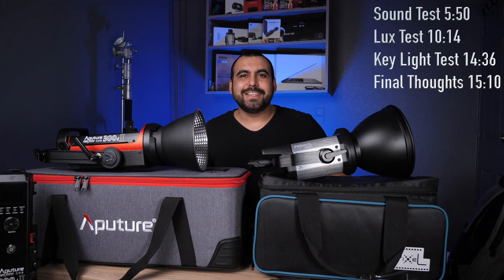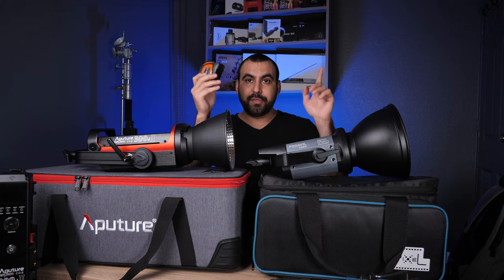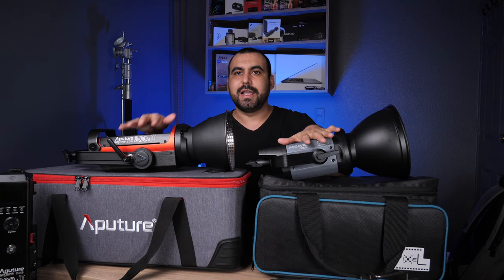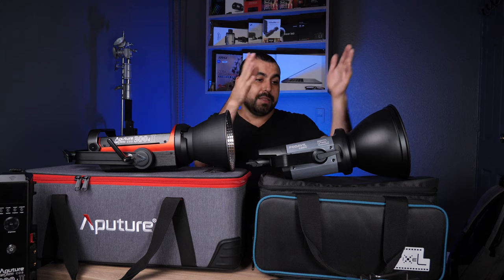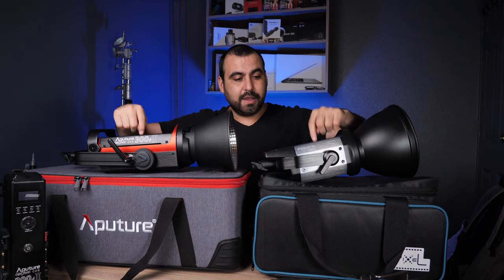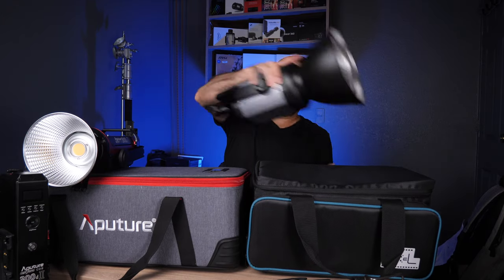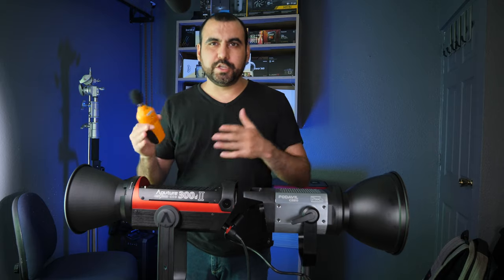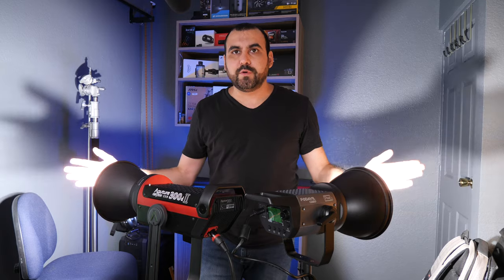Pixel C220 vs Apurture 300D ii - Fan noise, Light Output, Key Light test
Pixel C220
Aputure 300D
Aputure light dome mini